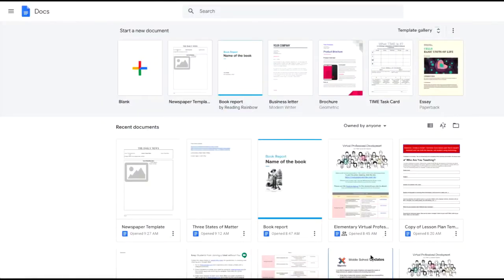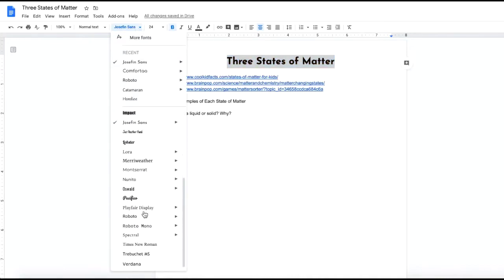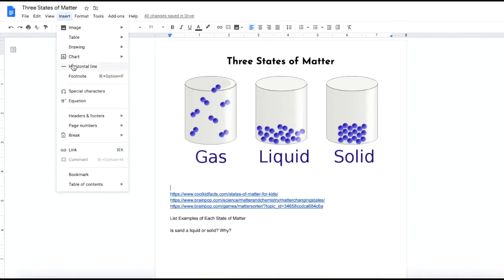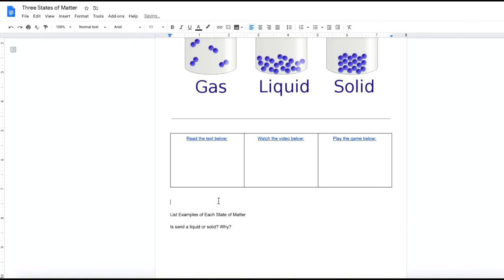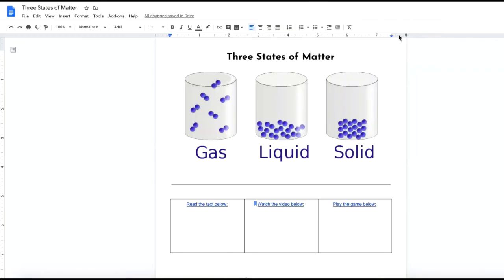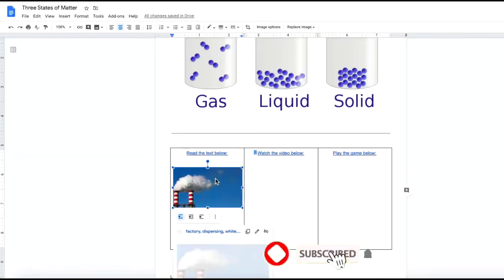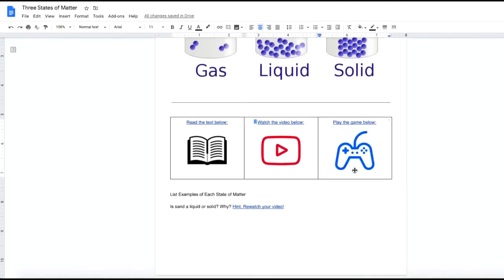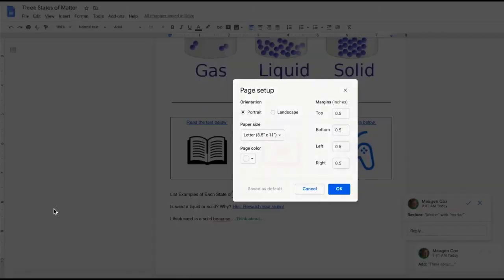How to use Google docs?